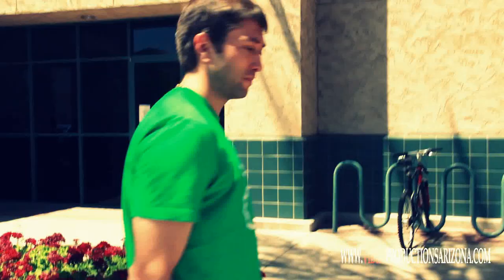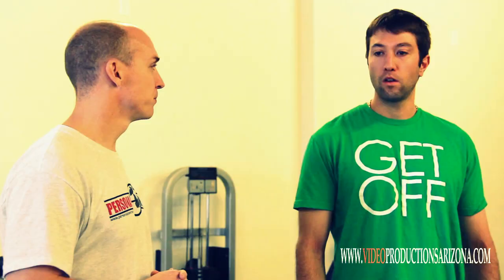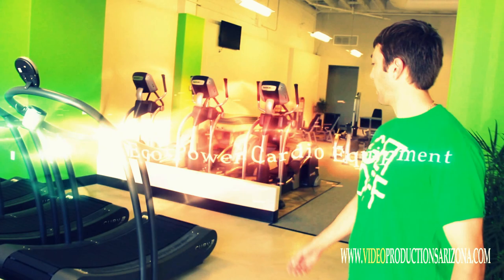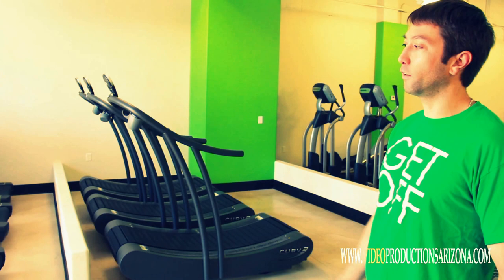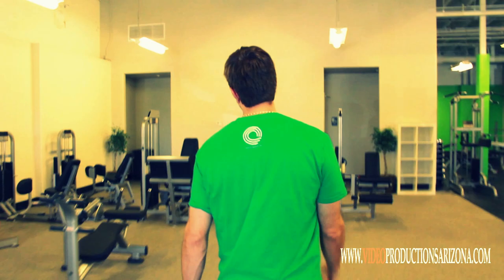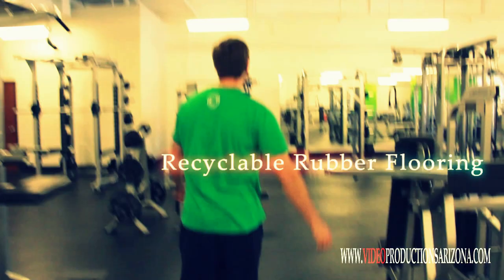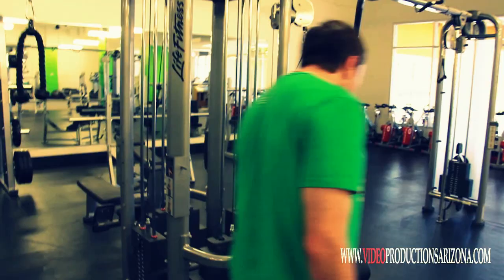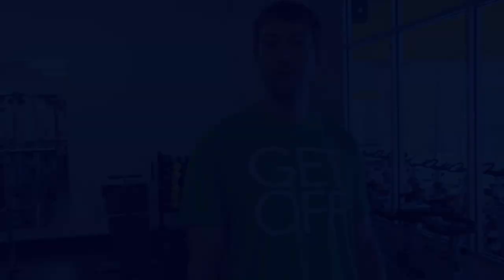OFF THE GRID FITNESS Eric Guilleminault Green Gym Scottsdale Arizona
OFF THE GRID FITNESS Eric Guilleminault Green Gym Scottsdale Arizona. Come Try us out.